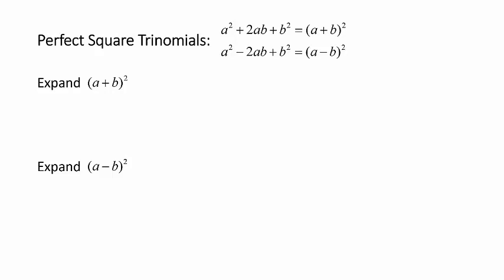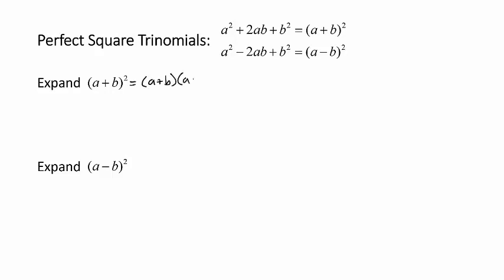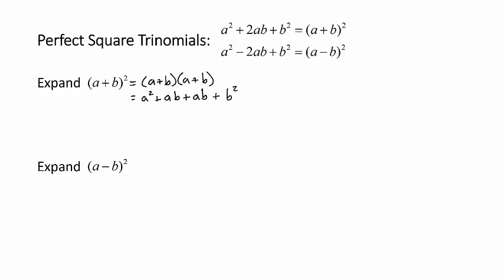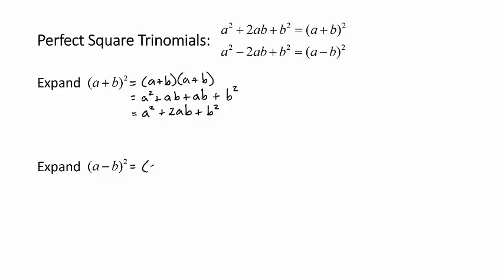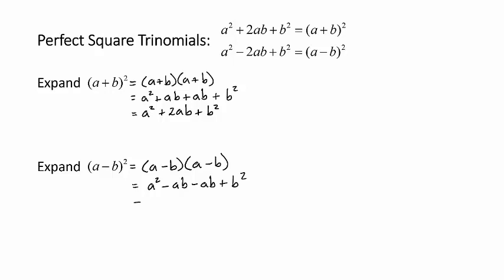Perfect Square Trinomials 10 5 3